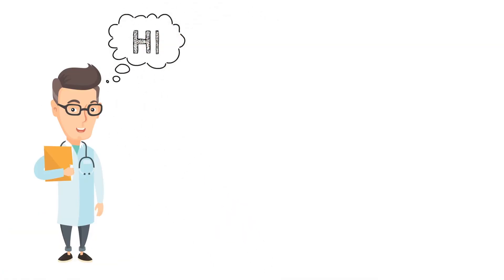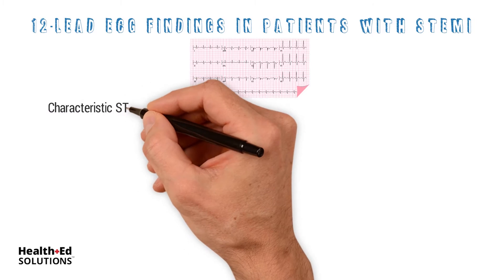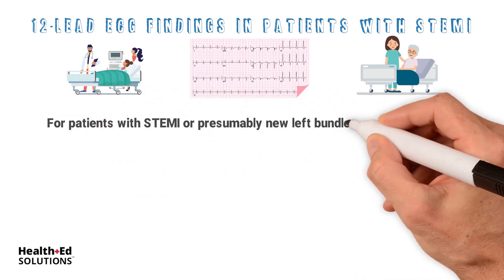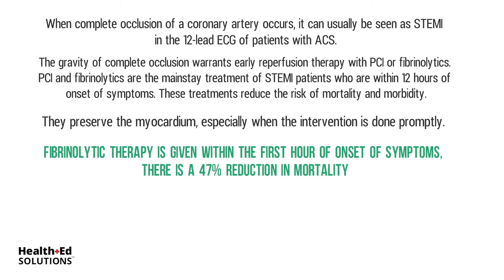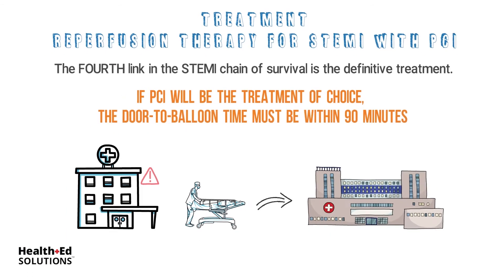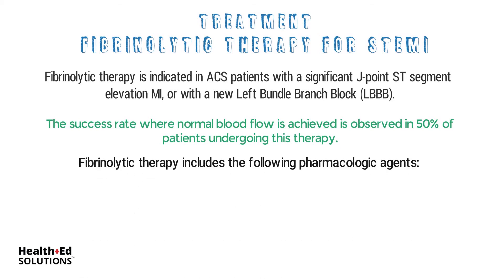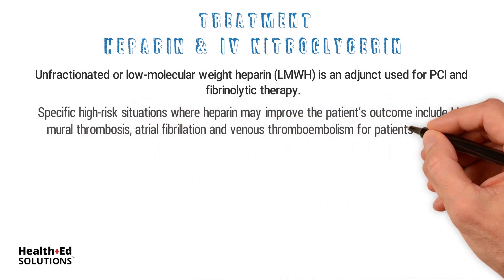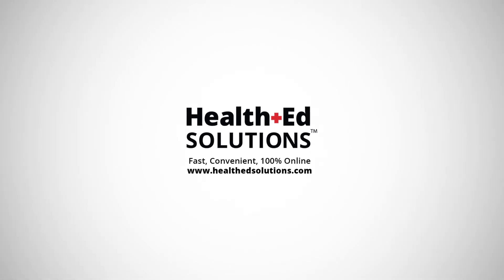Acute Coronary Syndrome - Managing STEMI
Acute Coronary Syndrome - Managing STEMI whiteboard lesson from Health Ed Solutions to guide healthcare providers on the STEMI Chain of Survival's management of ACS based on the 12-lead ECG. This ACLS algorithm lesson is up-to-date with the latest 2020 / 2021 ILCOR and AHA (American Heart Association) guidelines.

👉 The EMS team should perform the 12-lead ECG on the ACS patient if this is within their capabilities.
👉 The 12-lead ECG should be sent ahead to the receiving hospital to be used in triage and prepare for the treatment plan.
👉 For patients with STEMI or presumably new left bundle branch block who are 12 hrs or less from onset of symptoms, the goals are:
✔ Fibrinolytics within 30 mins of arrival in the ED or
✔ PCI within 90 mins of arrival
👉 Studies show that when fibrinolytic therapy is given within the first hour of onset of symptoms for STEMI patients, there is a 47% reduction in mortality rate.